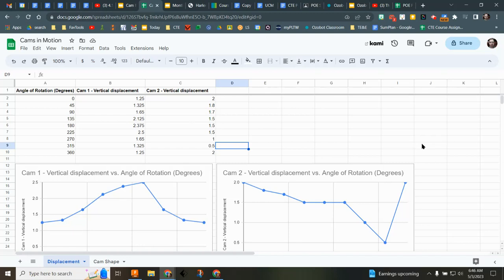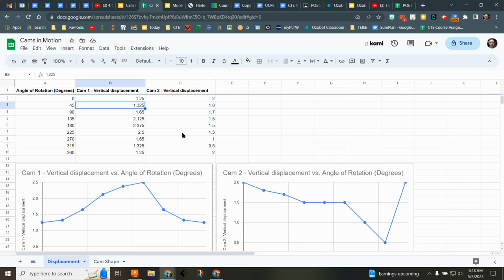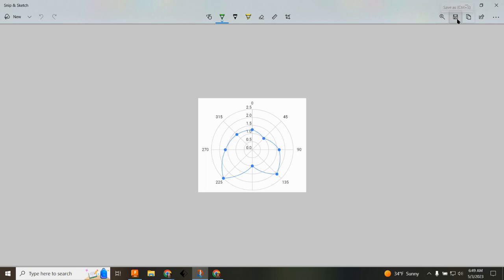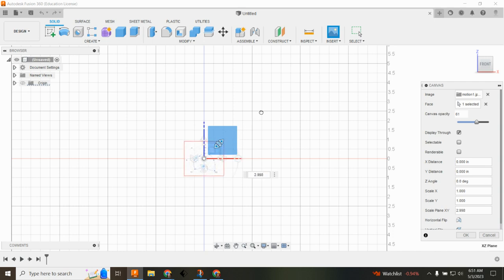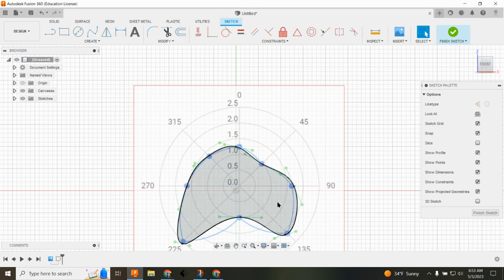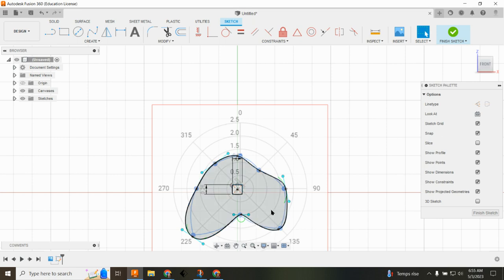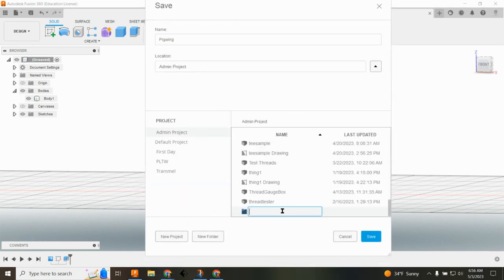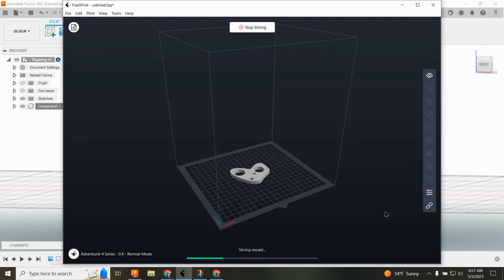Cam Production from Sheets and Fusion360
A remake of a video specific for my class on how to generate and modify cam profiles in fusion360, then prep for 3d printing.